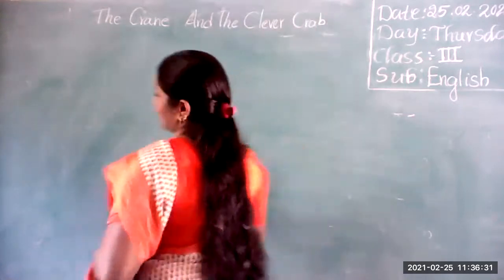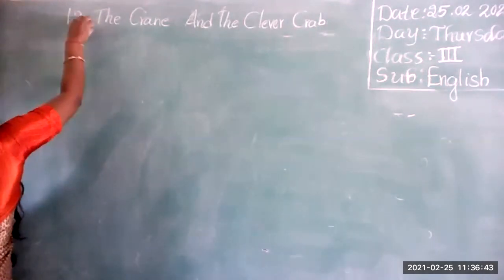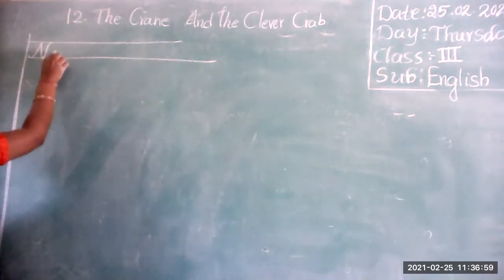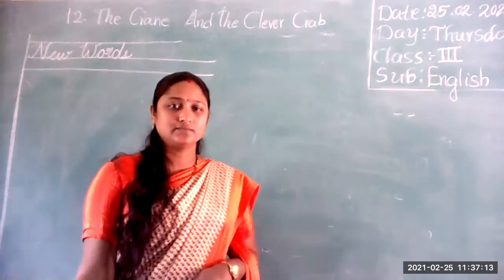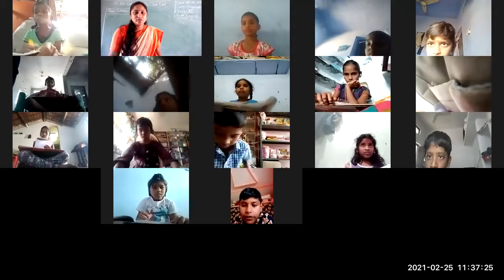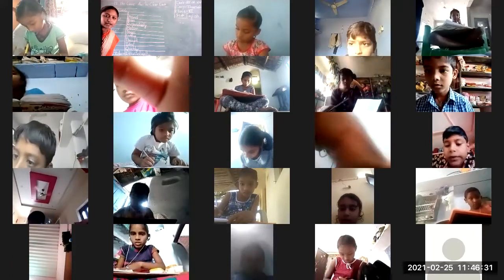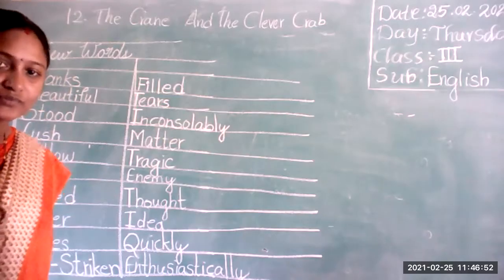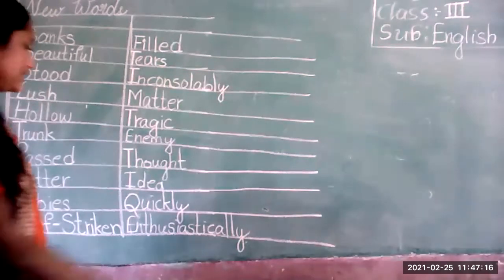III Class English (25.02.2021) From Vivekananda High School, Ramannapet